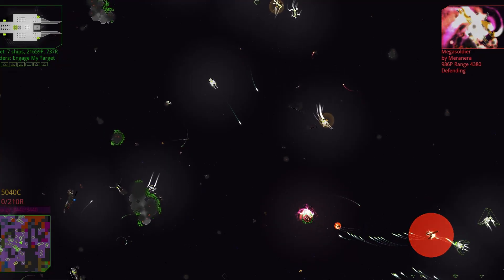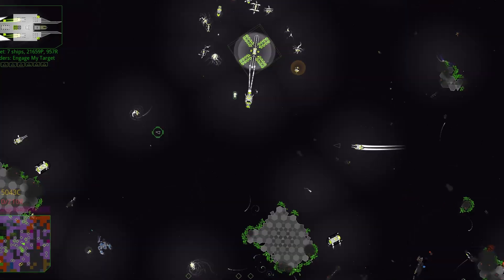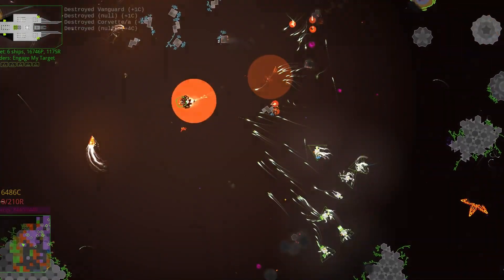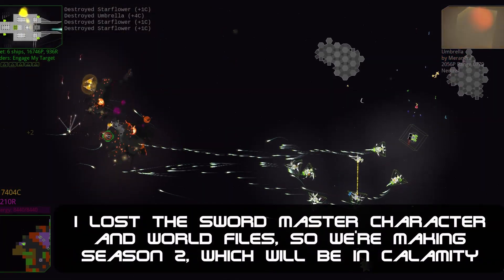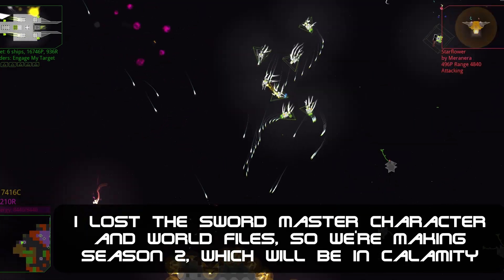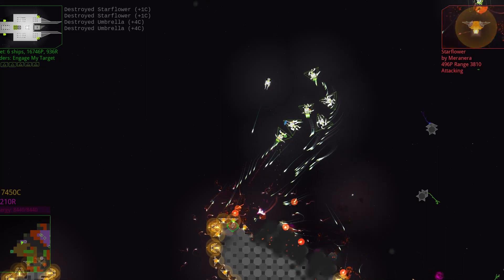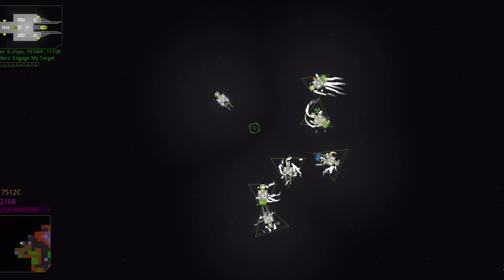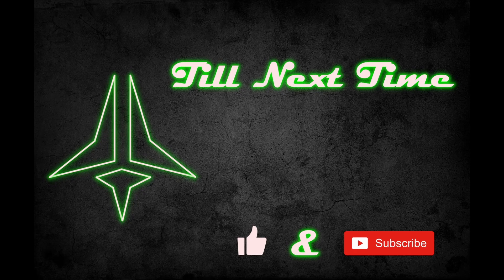Reassembly (Galaxy Conquest) Ep5.5 : Quick Update of The Channel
Hey everyone, just letting you know what's going on, mainly with both reassembly and terraria the sword master, plus a little insight to my big plans for the Derpa 11 channel, please like and subscribe for more content, thanks.